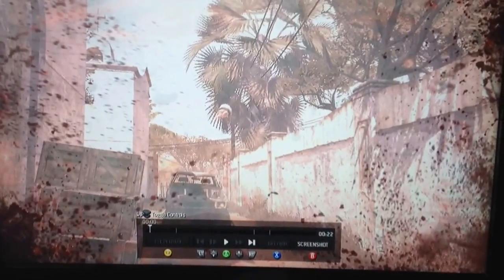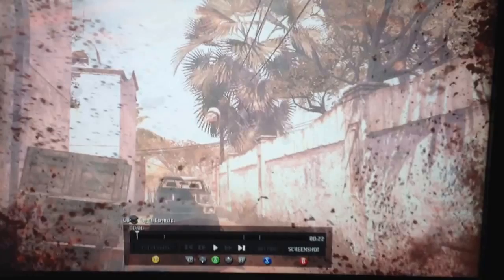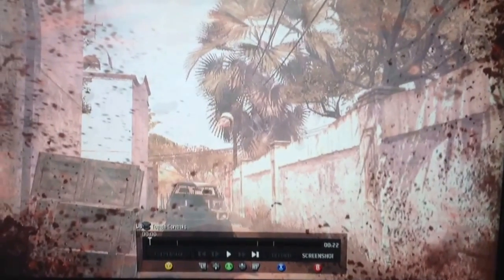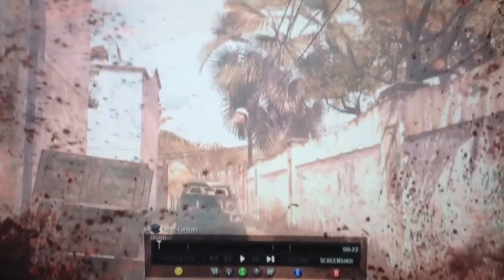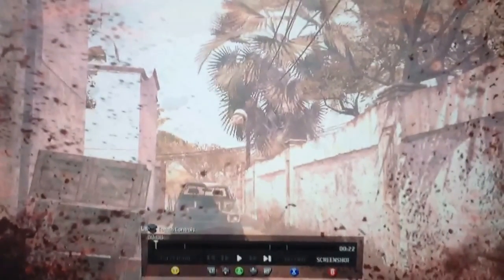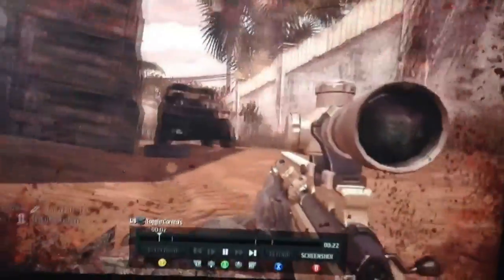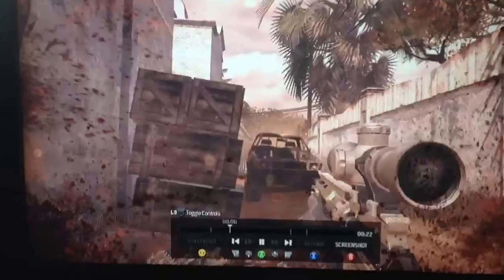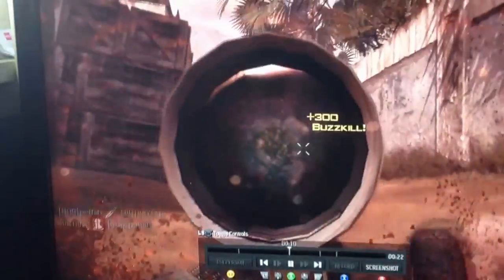Quickscoped OpTic Aquaa and FaZe Force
A better video than the last I hope please like